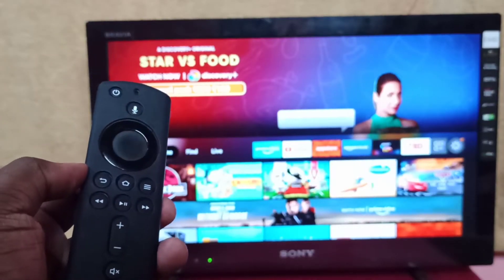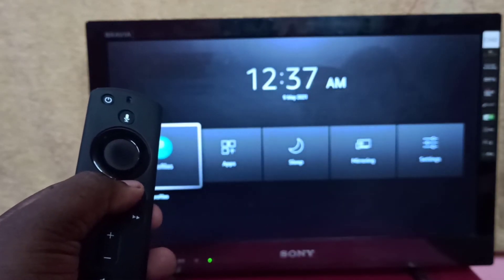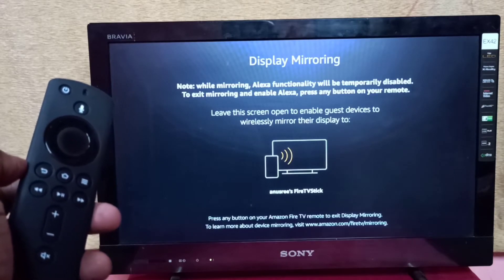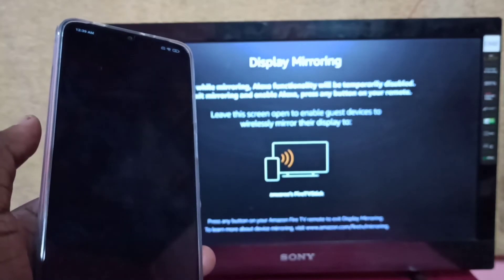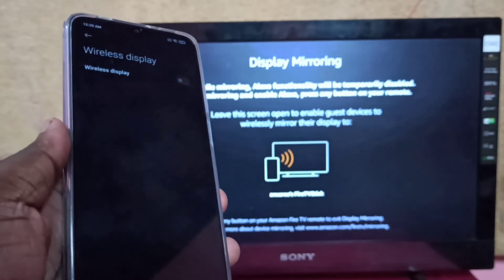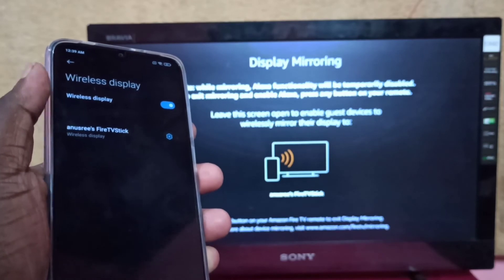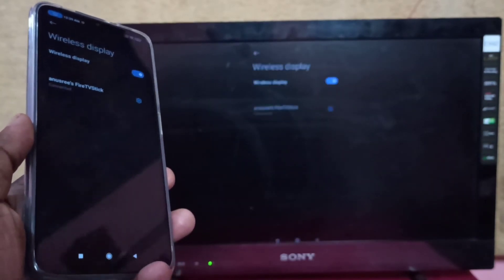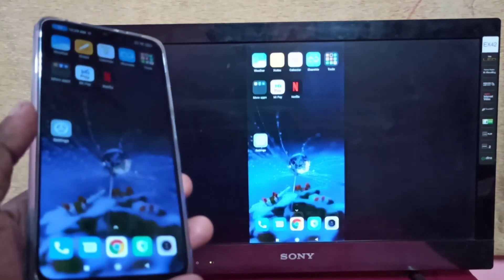POCO Phone Screen Mirroring with Amazon Fire TV Stick | Screen Cast POCO to Firestick